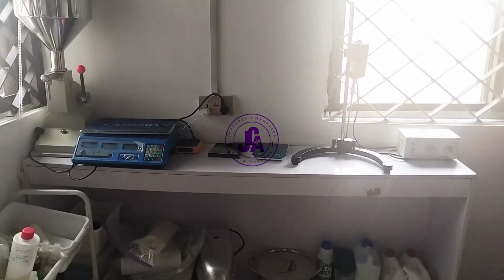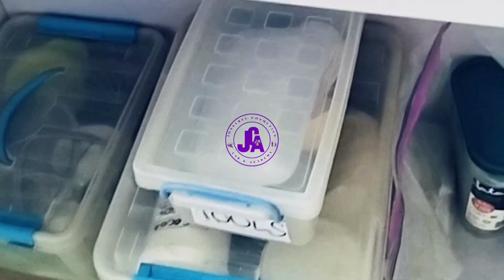My Cosmetic Lab Setup Vlog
We Moved and this is the short Vlog about the space, not fully set up but we are getting there

Our services:

👉Skincare and Haircare Product Formulation Training and E-books

👉 Formula Sales

👉Private/white Labelling

👉 Cosmetic Product Customisation

👉Contract Manufacturing

👉Formula/Product Development

👉Brand Consultation etc

Send that DM today or click the link in our bio to fill the form